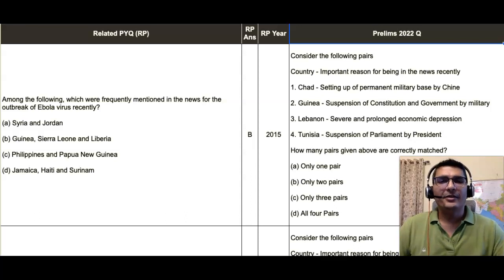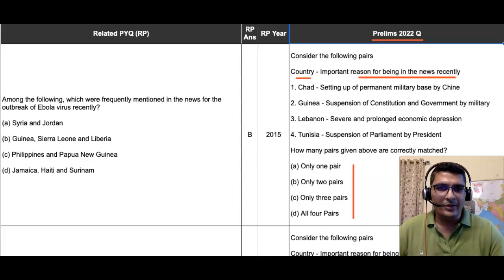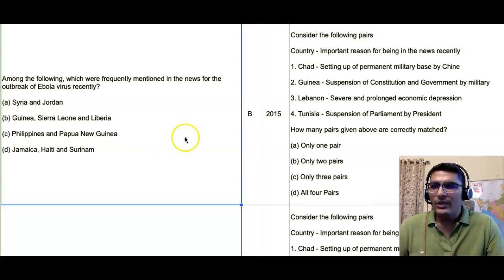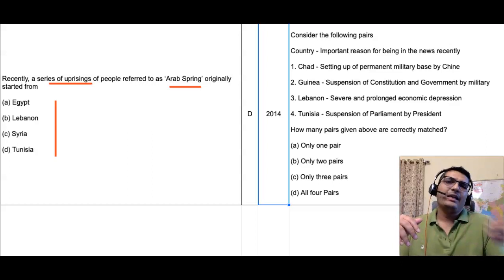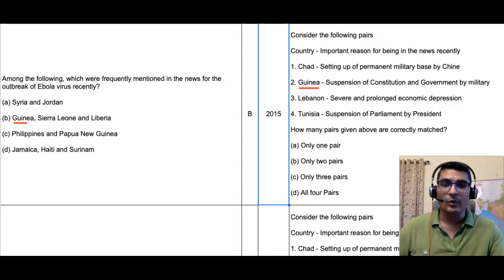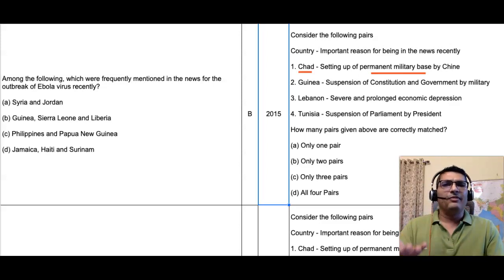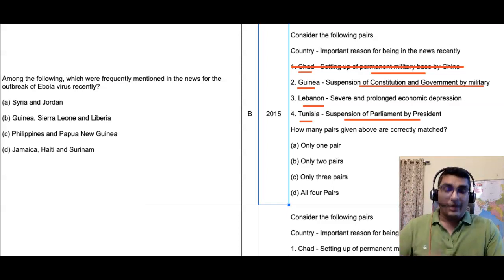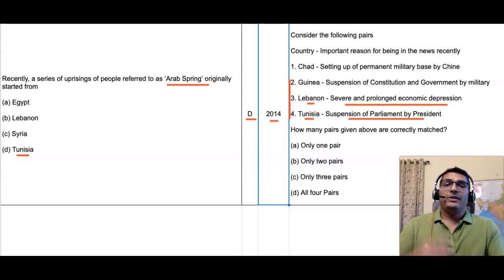UPSC CSE Prelims 2022 Repeat PYQ Analysis - 'TUNISIA / CHAD / GUINEA / LEBANON' Question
The video series highlights the various Qs of Prelims 2022 that were related to PYQs from 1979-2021.

Purchase the Prelims 2022 Repeat Qs Analysis PDF for Rs. DM me (@Mentor_RD) the payment screenshot on telegram to get the PDF.